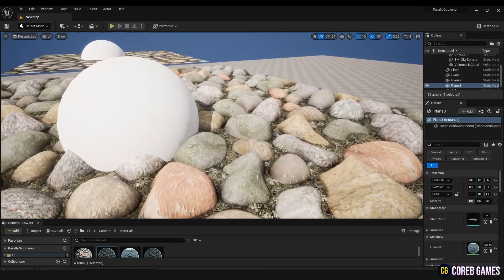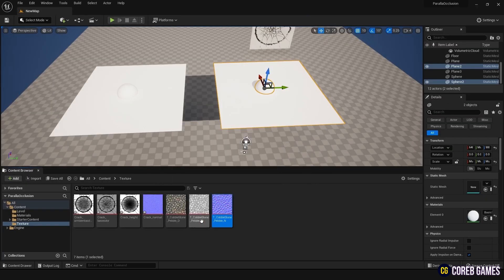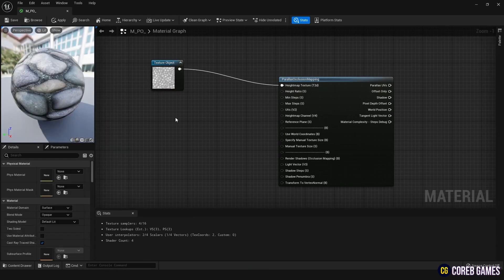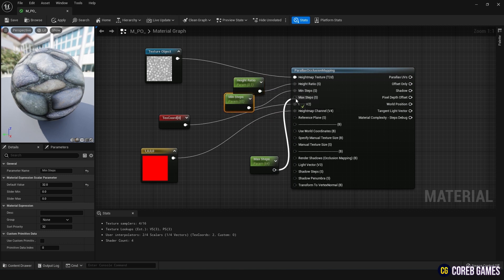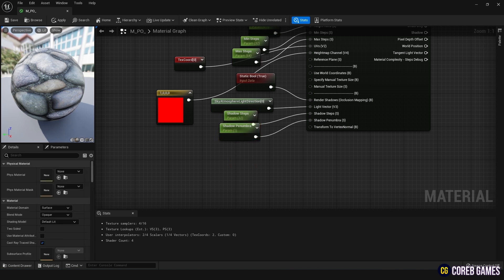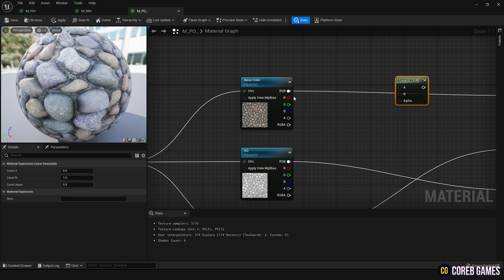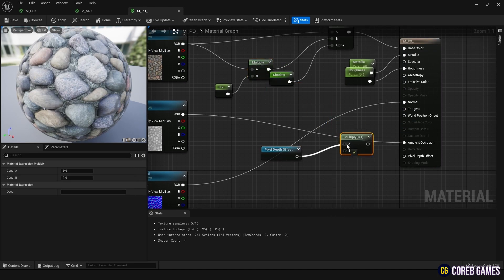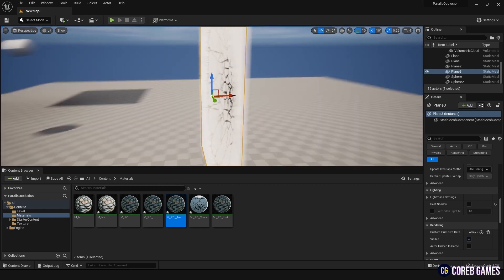UE5 l Realistic Textures with Parallax Occlusion Mapping (POM) l Material Tutorial l Unreal Engine 5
✨ Unlock the secrets of realistic 3D textures! Dive into this tutorial to learn the essentials of Parallax Occlusion Mapping (POM) in Unreal Engine

TUTORIAL:
Spherical Crack Texture